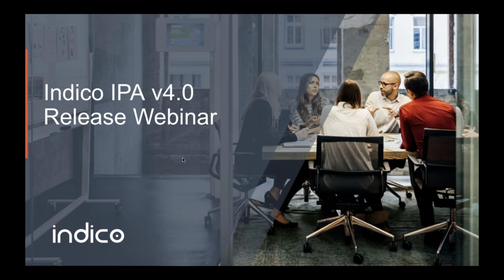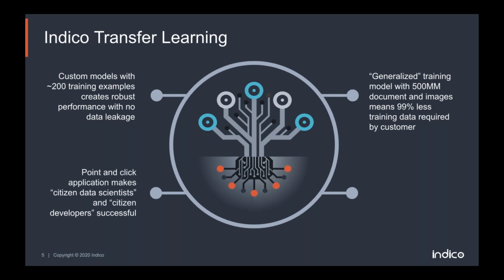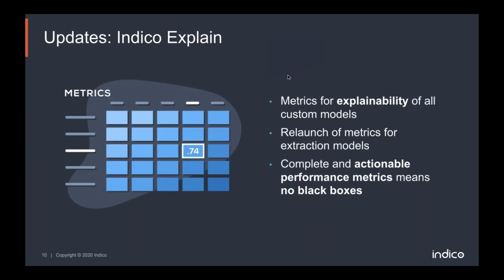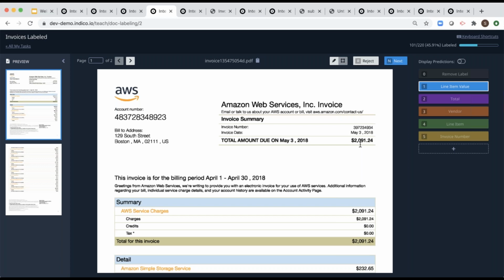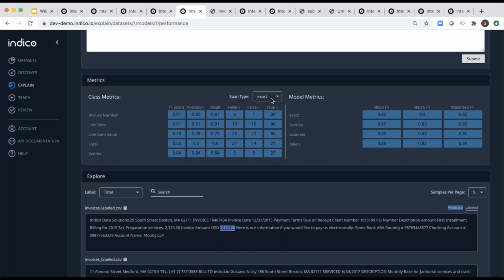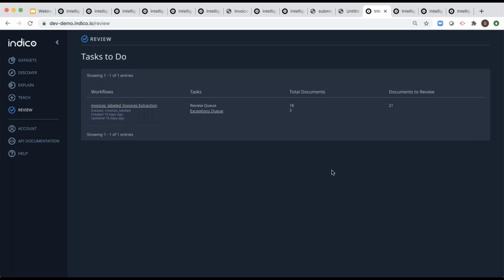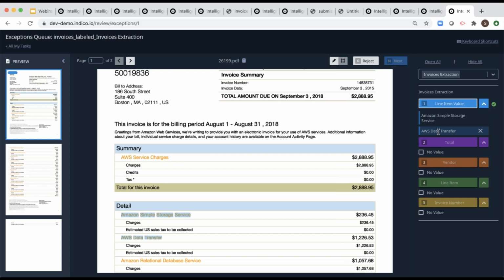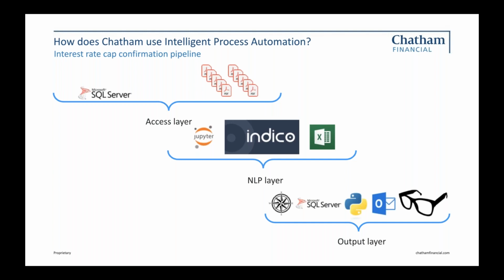The Indico Release Webinar: Introducing Indico 4.0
With the release of Indico IPA 4.0, customers now have a single solution for document intake, understanding and digitization that effectively addresses structured, semi-structured, and unstructured document formats.